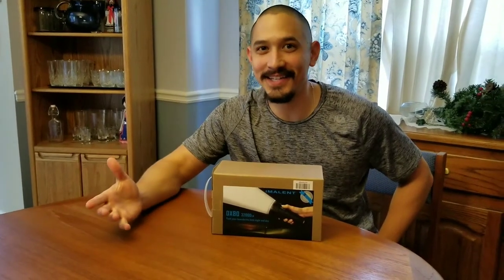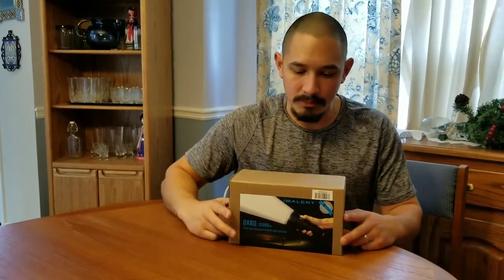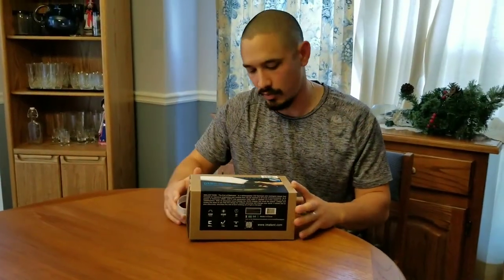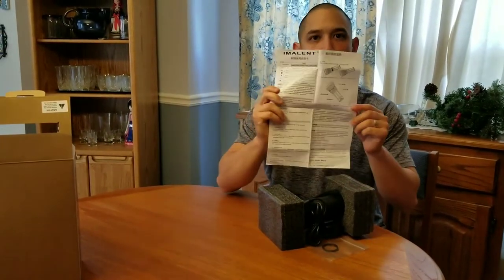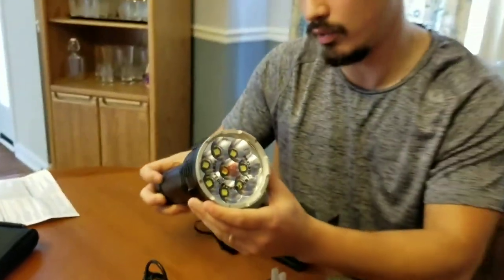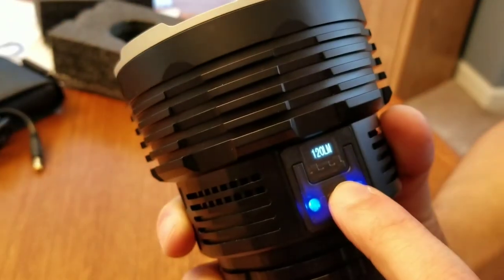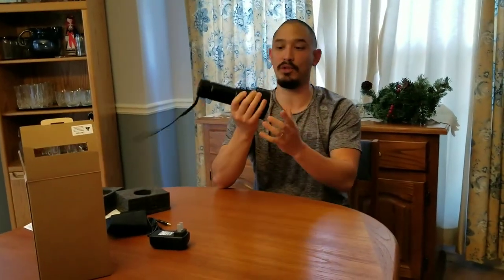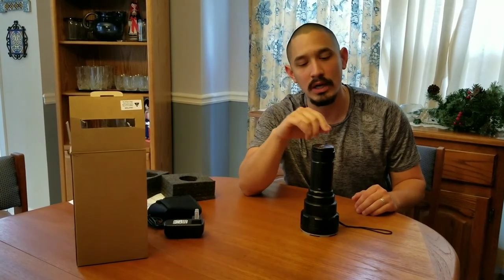Imalent DX80! Unboxing/Overview. Finally!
Imalent DX80! Unboxing/Overview. Finally! A brief Unboxing and Overview of the 32,000 lumen Imalent DX80!